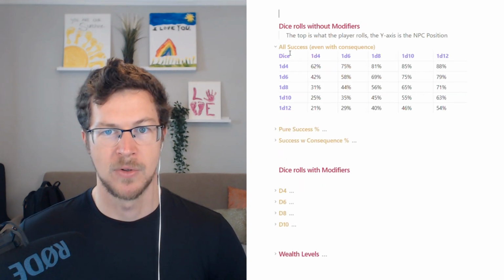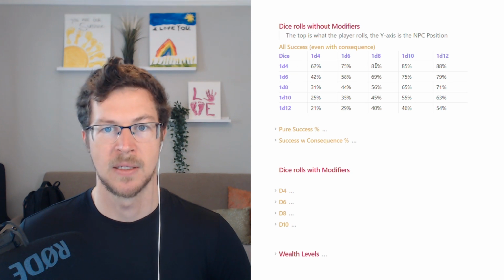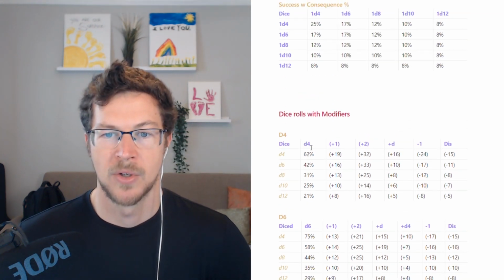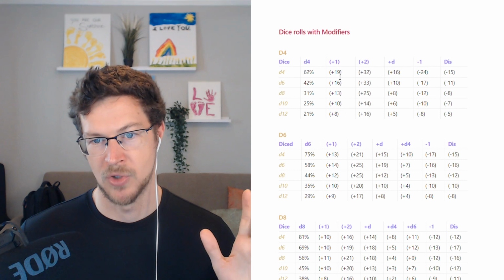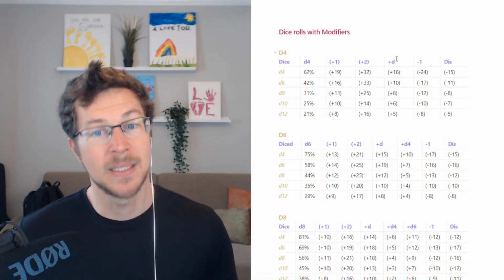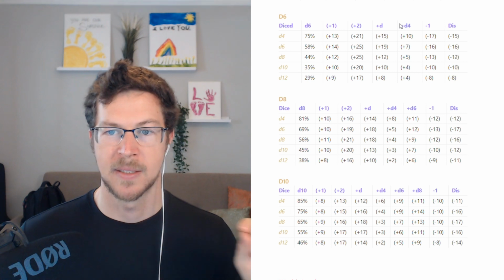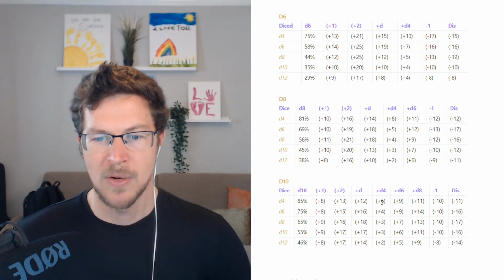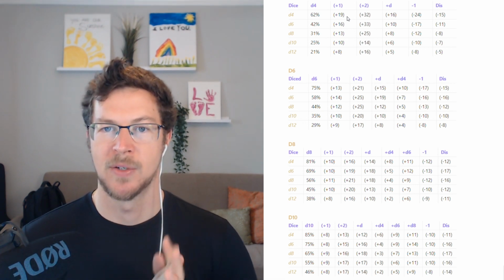Building an RPG: Dice Math in the Pressure System